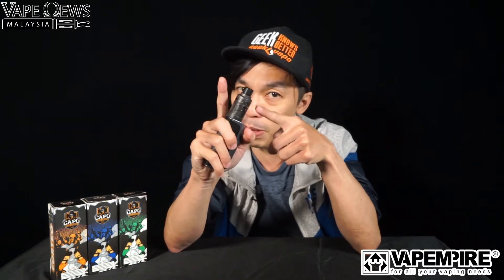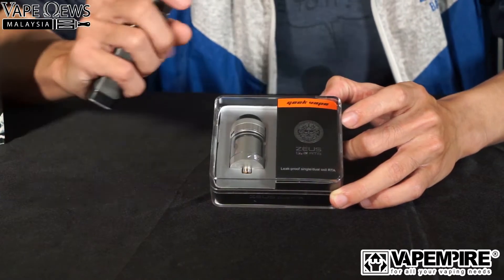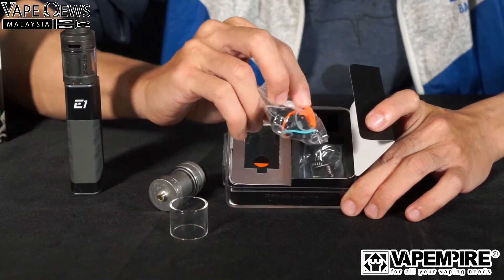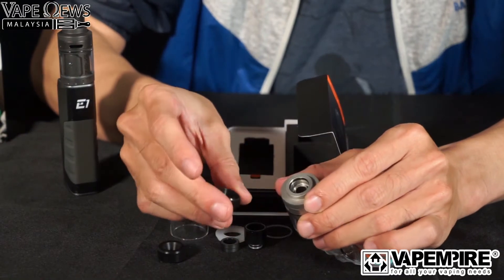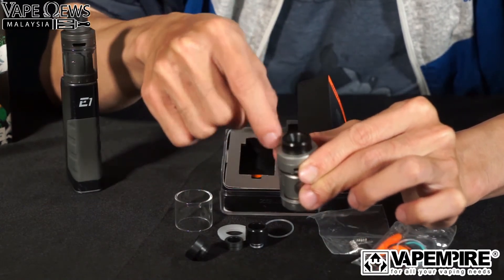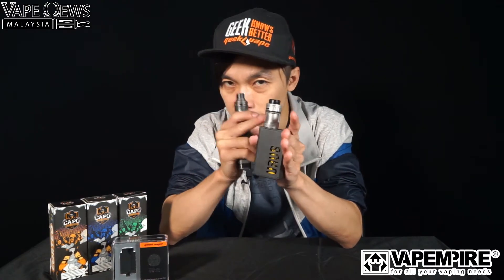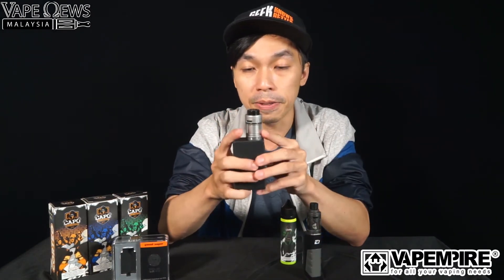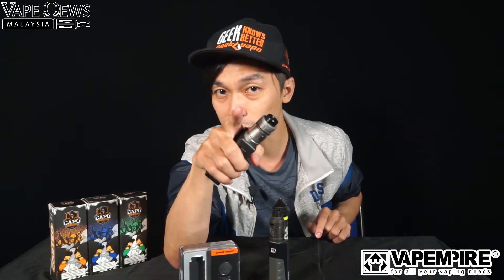GEEKVAPE: ZEUS DUAL RTA REVIEW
Zeus Dual is an upgraded dual coil version of the original Zeus RTA, with the innovative leak-proof top airflow system, airflow transferring from the top to the bottom to maintain great flavor. It comes with upgraded postless build deck that allows for easy building for both single coil and dual coils.